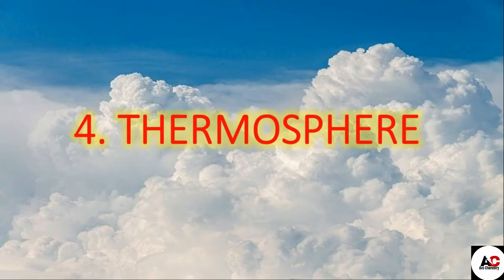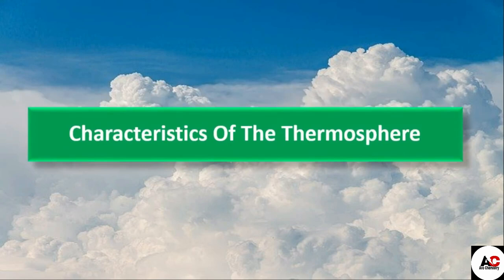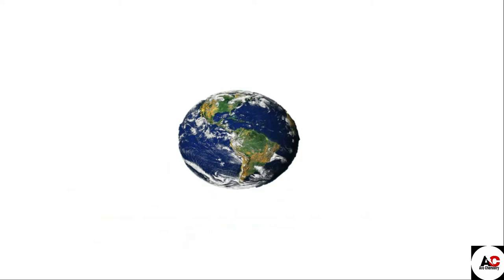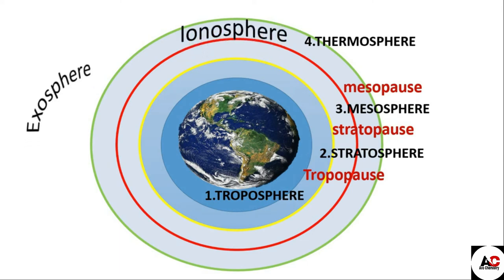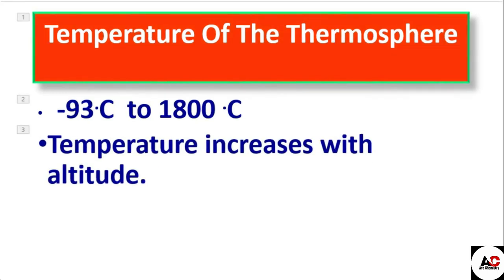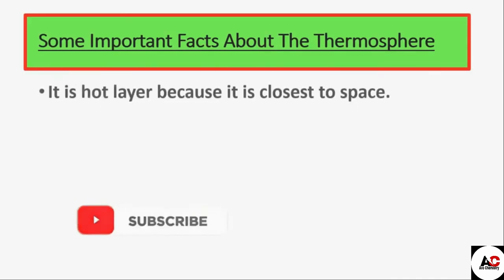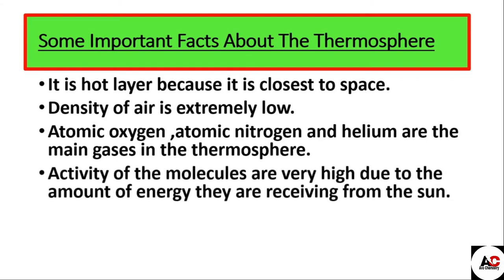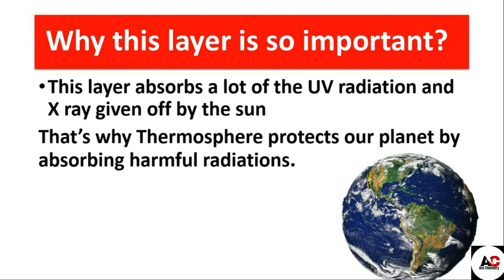THERMOSPHERE / fourth layer of the atmosphere / chapter :14/Thermosphere in english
Assalam O Alikum !   My dear students and viewers.MY name is SADIA.
 This video is about the Thermosphere
Thermo means Heat.
cover topics:
Basic concept and meaning of Thermosphere
Characteristics of the Thermosphere
why is the thermosphere hot?
Some important facts about the thermosphere
Importance of the thermosphere

fourth layer of the atmosphere
# earth atmosphere
atmospheric layers
chapter 14 class ten
4th layer of the atmosphere
hot layer of the atmosphere
why thermosphere is so important
# how thermosphere is important
# altitude of the thermosphere
# temperature of the thermosphere
altitude of the ionosphere
altitude of the exosphere

This channel is purely educational channel.

All the images  are under creative commons.
especially thanks to pixabay for such  images.

About AVO CHEMISTRY:
This channel is  providing FREE Educational lectures guidance to all students and teachers to explore learning.
THANKS: